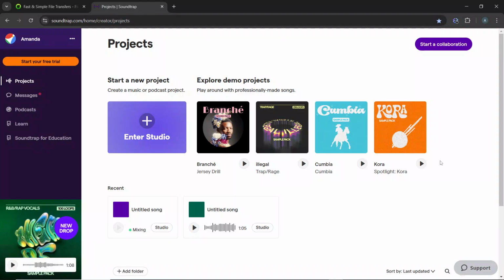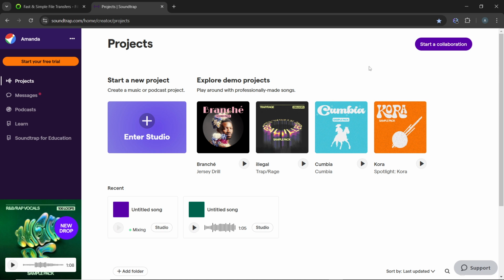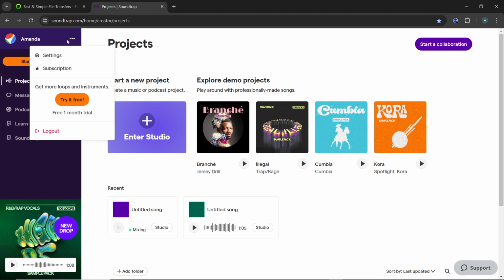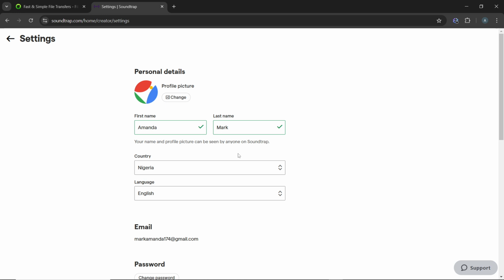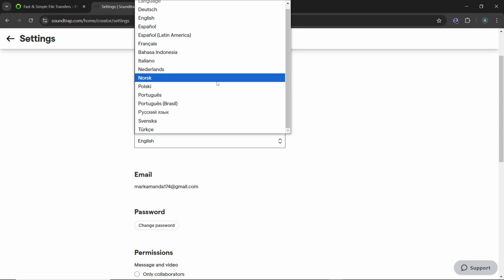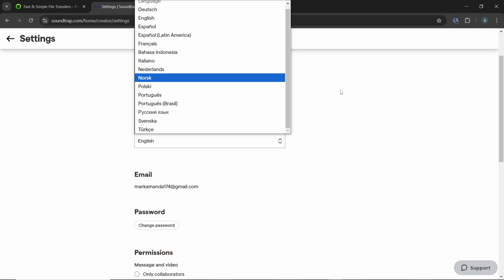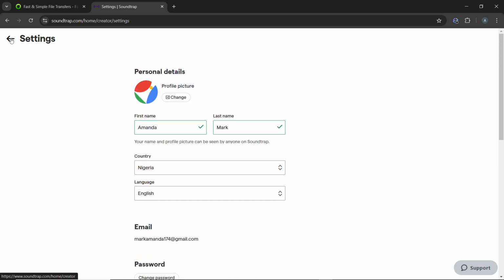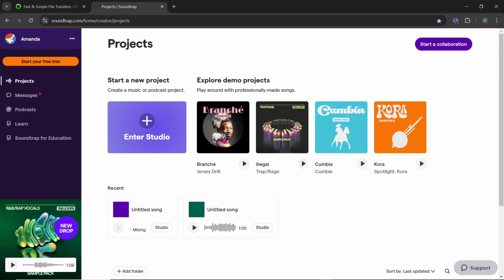How To Change Language On Soundtrap (Easiest Way)​​​​​​​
In this video I will show you How To Change Language On Soundtrap. It would be good if you watch the video until the end so that you don't miss important steps.